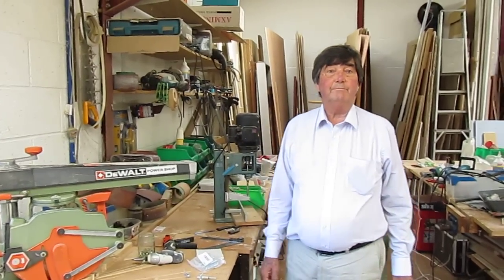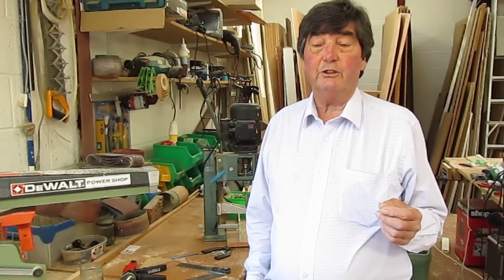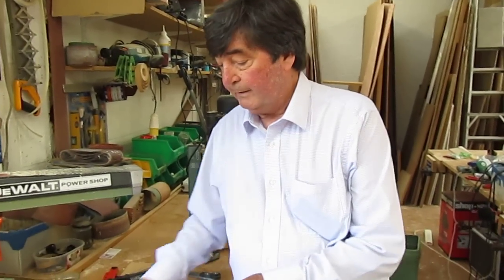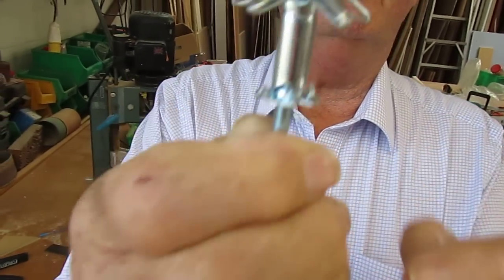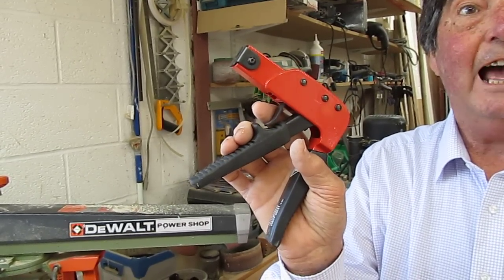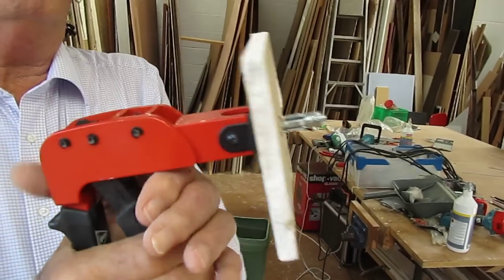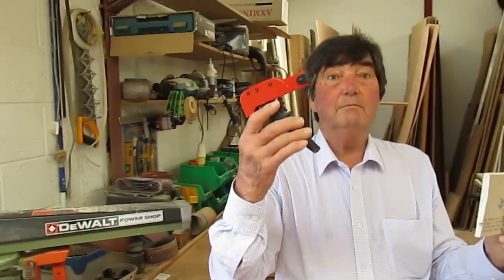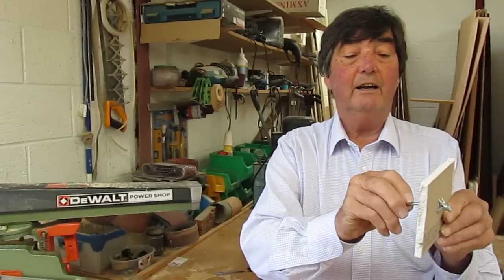Bodge it with Brian. Plasterboard Cavity Wall Anchor Fixing Gun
Brian shows off his plaster board fixing tool. Cavity wall anchor setting tool. IT a great tool. This one came from Sams and cost about £8. Another example of the right tool for the right job.

Silverline 633753 Wall Anchor Setting Tool, 170 mm
Forgfix Wall Anchor Setting Tool

Cavity Wall Anchor Fixing Gun Forgefix